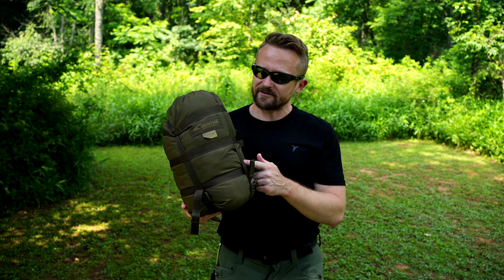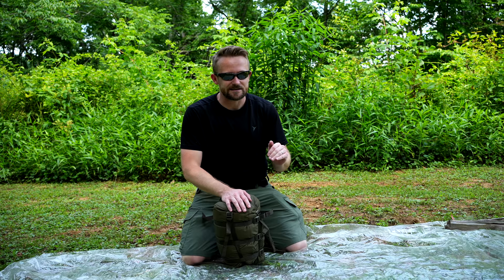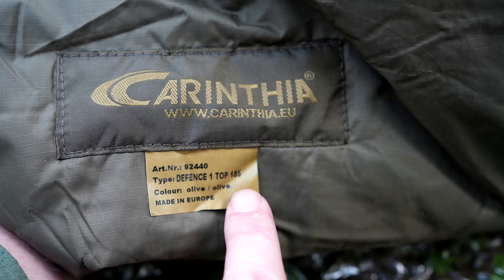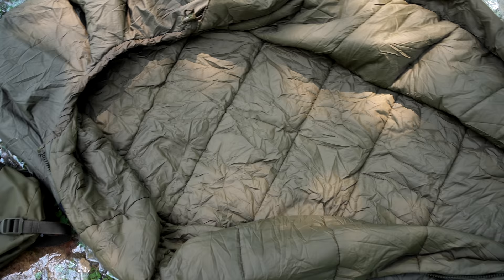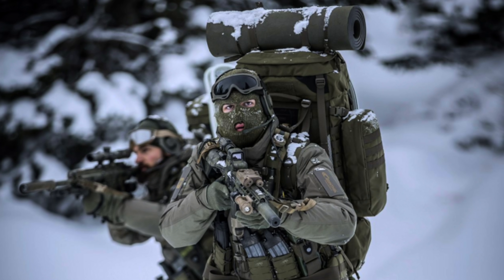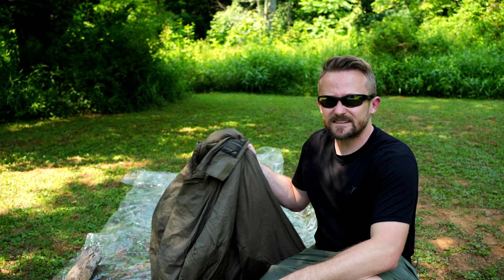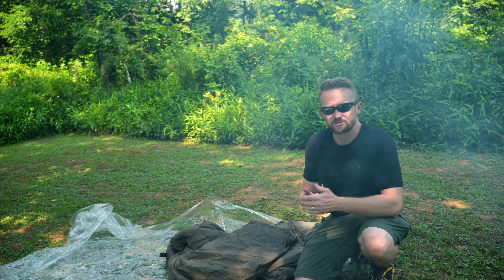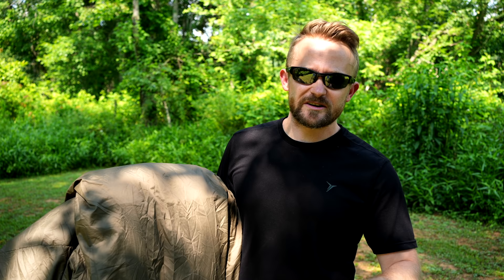Insane Value, You Won't Believe It - Carinthia Defence 1 Sleeping Bag Review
The Value of this sleeping bag will impress you!

This is the Carinthia Defence 1 and when it comes to a synthetic sleeping bag, in my opinion this is a no brainer.

The quality is top notch, the temp rating is excellent, it’s a versatile bag that can be added to other defence bags to create very low temp sleep systems.

or

Carinthia Defence 1 Sleeping Bag Review

Price : $117 for the Medium, $123 for the Large

Color : Olive

Temp Range : Comfort Range 39F, Extreme 14F

Sizes : Medium and Large sizes

Measurements :
Size       Rec. height    Length    Width*    Weight           Comp. size
Medium.  Up to 6' 1"    7' 0.5"    33.5"    2.3 lb            7" x 10"
Large        Up to 6' 7"    7' 6.5"    34.5"    2.64 lb             7" x 11"

*Measured at shoulder height

Materials :
Shellproof outer shell - a lightweight, hard-wearing, ripstop reinforced and specially treated polyamide which is both wind and waterproof (1000 mm), yet breathable.

Shelltrans lining - a soft to the skin ripstop reinforced polyamide with excellent moisture-wicking capabilities keeps you comfortable through the night.

Thermoflect, a very thin, very lightweight aluminium material that reflects body heat. Thermoflect raises the sleeping bags heat-retaining capacity by about 11 %.

G-Loft filling - Carinthia's own, in-house "hollow-fibre", made in Austria. Highly compressible, excellent weight-insulation ratio and also moisture resistant, meaning that it will work even under long-term use in damp conditions.

Defence 1 uses single layered, lightweight G-Loft filling. In this lightweight design, the outer shell is loosely attached to the bag.

The G-LOFT Plus filling is quilted to an insulating scrim. As a result, an additional air pocket is formed between the quilted insulation layer and the shell, yet no cold seams can occur.

Features :
Two way zippers
Bag is designed to have enough space in the bottle of the bag for shoe bag or extra clothing
Designed for military purposes but luckily it isn’t so overly built that it can’t be use by civilians.
Zipper Baffle
Mummy Shape

Carinthia :
Carinthia is a well-known sleeping bag and existence gear manufacturer. Outside of their homeland Austria they have equipped many European countries, including Scandinavia and our very own Finnish Defence Forces too! Carinthia manufactures their products in Moldova.

My experiences :
Before moving to the pros and cons, I want to share my experiences with this bag;

I have been testing this out for a good part of the spring and summer and to say that I have been impressed is an understatement.

The coldest conditions that I have used this bag are down to 40F which is basically the rating of this bag and I was incredibly comfortable.  With regular clothing for myself, I go even lower temp wise and be comfortable and in the future I will have a followup review discussing the performance in that regards.

Review Pros :
Awesome quality
Impressive price
True Temp Rating
Very warm
Very durable Bag
Fairly lightweight for being a military bag
Fairly compressible with a reasonable stuff size
Excellent military grade materials
Can be used with other Defence sleeping bags to create extremely warm sleep systems.
Smooth zippers

Review Cons :
Obvious : not the smallest or the lightest bag but one should expect this with the bag being designed for military purposes

Summary :
When it comes to a synthetic sleeping bag, in my opinion this sleeping bag is a no brainer.  The quality is top notch, the temp rating is excellent, it’s a versatile bag that can be added to other defence bags to create very low temp sleep systems.

The price is awesome and I can easily recommend it.